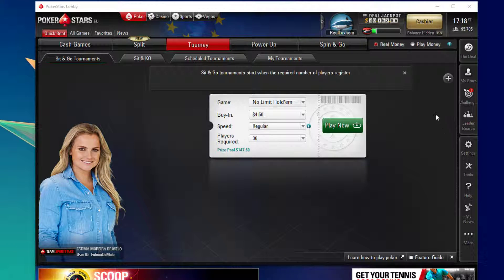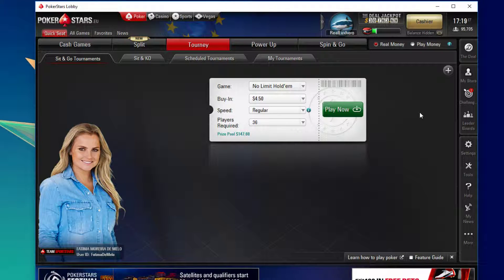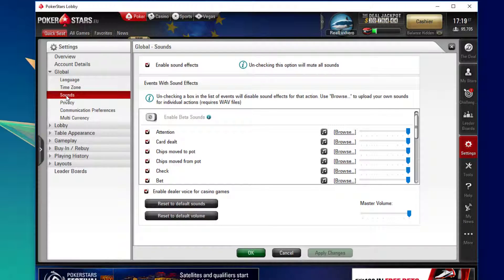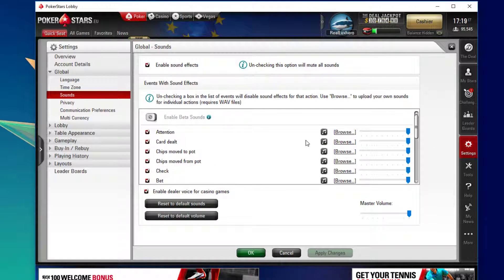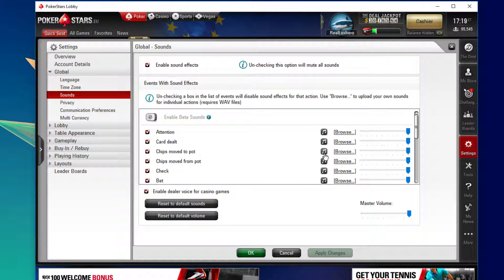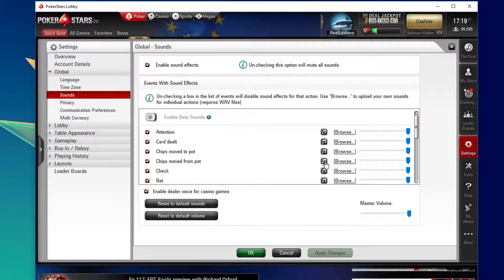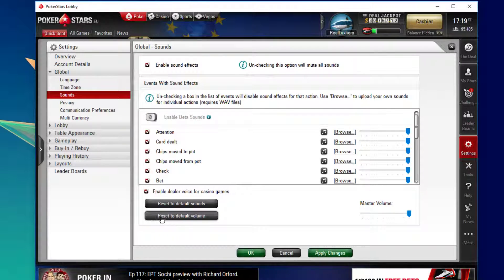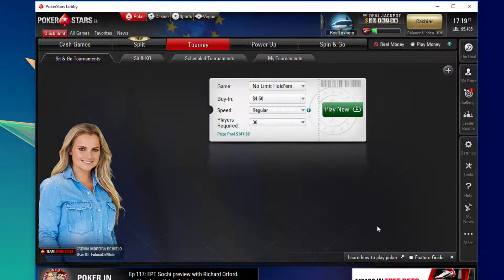PokerStars - How to change Sounds & Volume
A short tutorial on how to custom change every sound and volume in PokerStars.

Head to the lobby window and navigate to your settings. From there click on the "Global" tab and then on "Sounds".

On this window you can enable or disable all of the sound effects and even replace every sound effect with a sound file saved to your
PC. Simply select "Browse" and you can select it from your harddrive.

I suggest not to use anything too long like a song, but it's up to you.
Below you can enable or disable the dealer voice for casino games, reset the sound and volume to default and tweak the master volume.